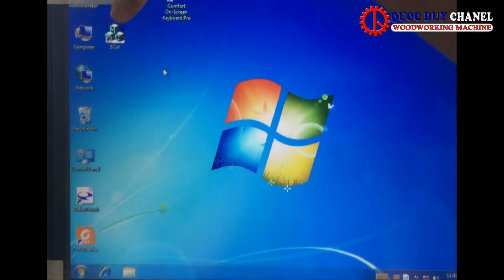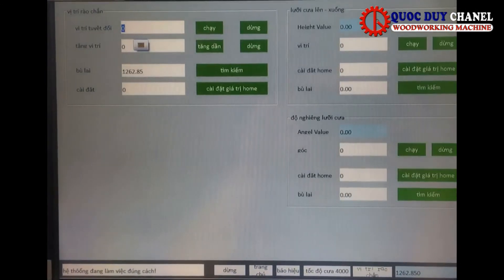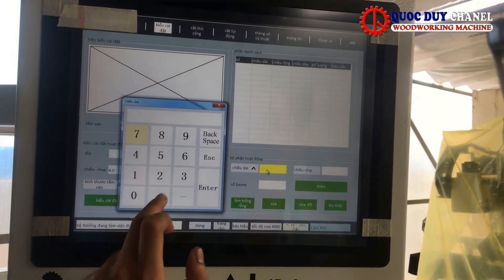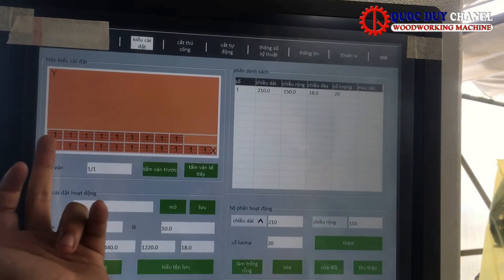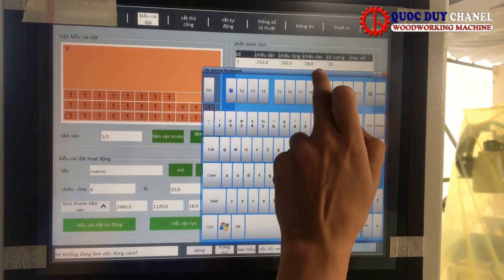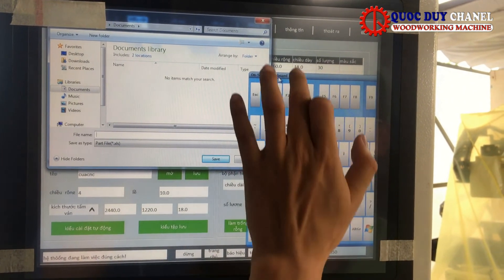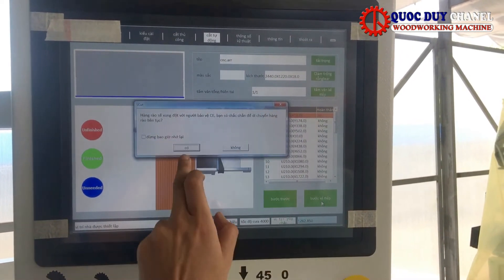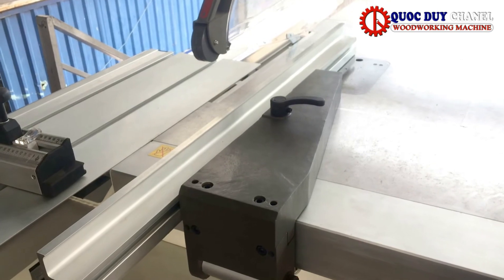Máy cưa bàn trượt 2 lưỡi nghiêng 45 độ S-32CNC I Máy cắt ván công nghiệp tự động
NHÀ CUNG CẤP MÁY CHẾ BIẾN GỖ MỚI VÀ ĐÃ QUA SỬ DỤNG TỐT NHẤT TẠI TPHCM
Điện thoại : (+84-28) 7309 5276/832/833/834/836/838/849
KÊNH MÁY GỖ MỚI NHẤT của chúng tôi, Đăng ký theo dõi
Địa chỉ : 11/19 Nguyễn Oanh phường 10 Quận Gò Vấp, TPHCM
List Video Máy chế biến gỗ Quốc Duy